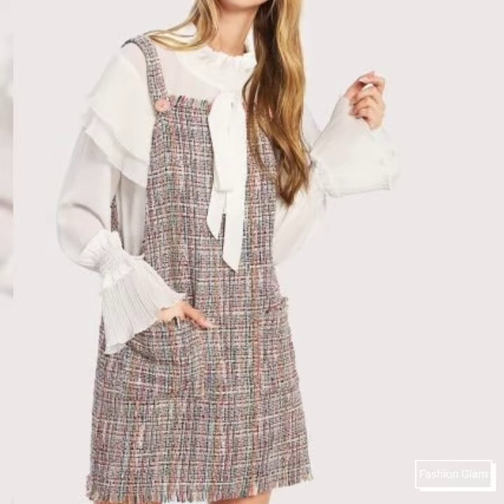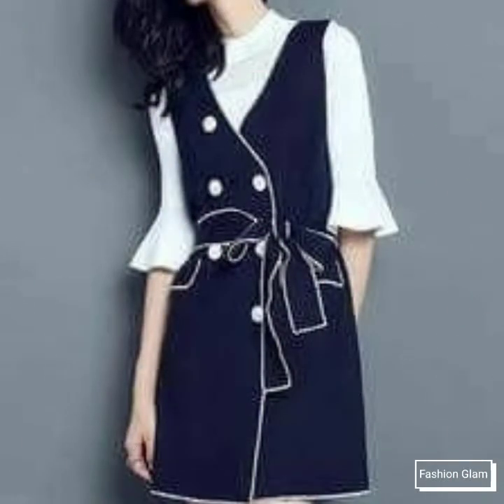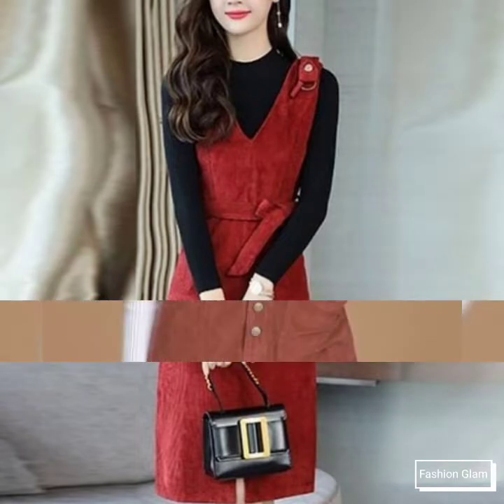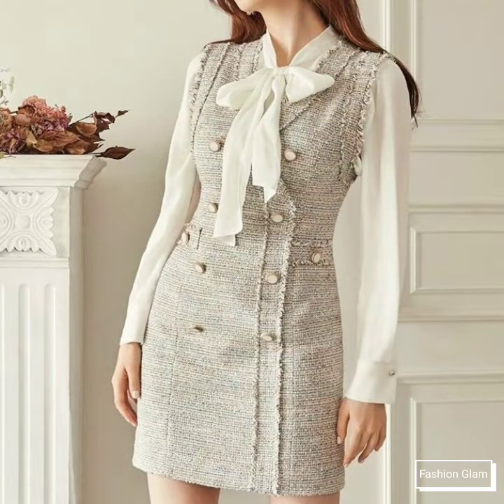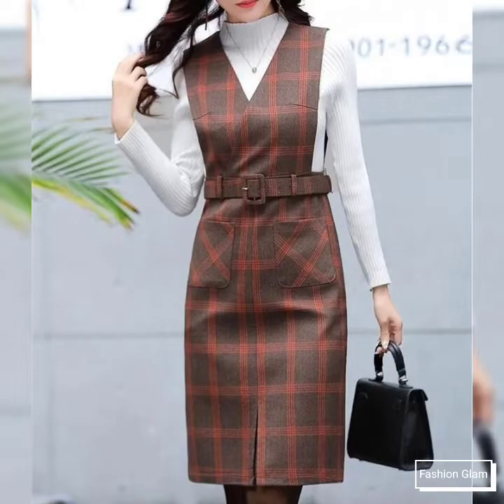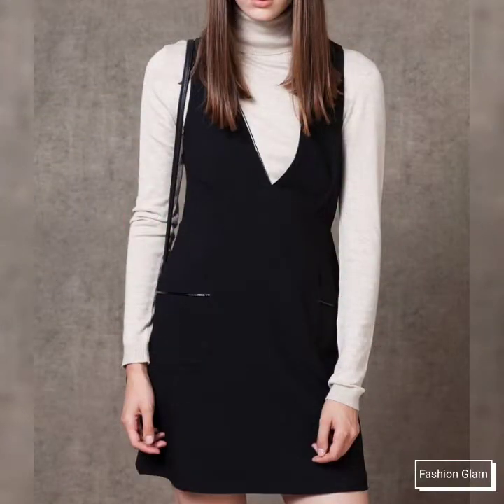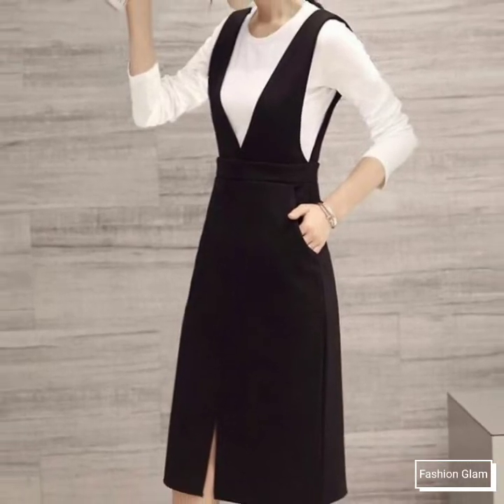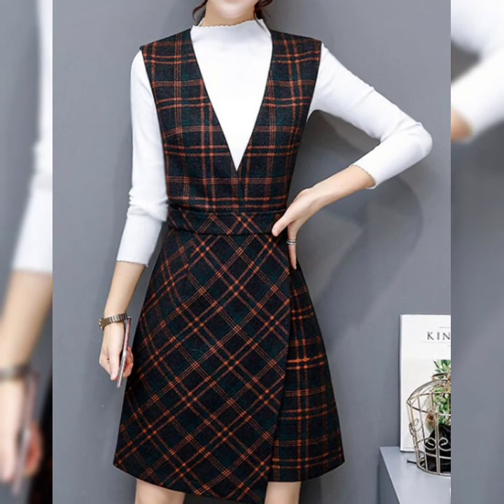Corduroy Suspender Dress/Ordinary School Girls Mini Pinafore Dresses/Secretary Dress/Overall Dresses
dress

macrame swing making

midi dress

ladies dress

macrame swing

file cover decoration ideas

jhabla design for girls

pubg chappal

macro

swing chair tutorial

new born baby frock cutting and stitching

silk maxi design

shrug design

project file decoration

macrame swing chair tutorial

ladies top

check shirt style girl

their

slippers

blouse design

silk maxi design

dras

check shirt design

fancy top

tops design for girls

flower girl frock design

ladies shoes

design dress

beautiful tops for girls

ladies dress design

project file decoration

bedspread

frock design

beautiful top

chiffon tops designs

flip flop slippers for girls

macrame hanging chair

party frock designs for girls

long top design

macrame swing jhula

pinafore dress

file decoration